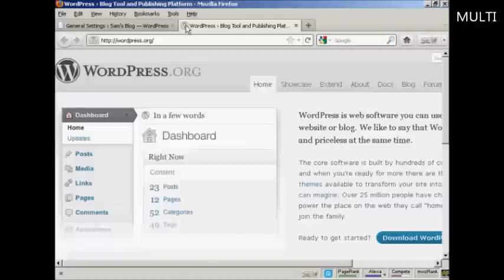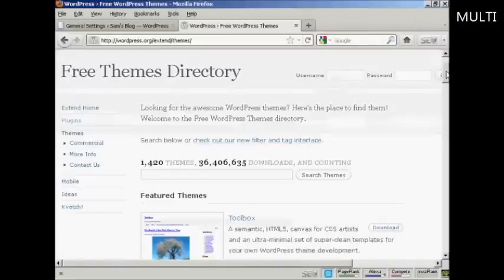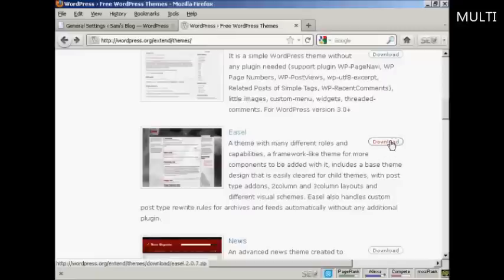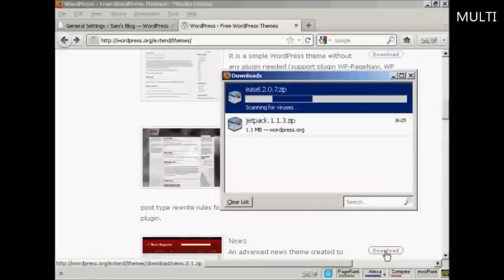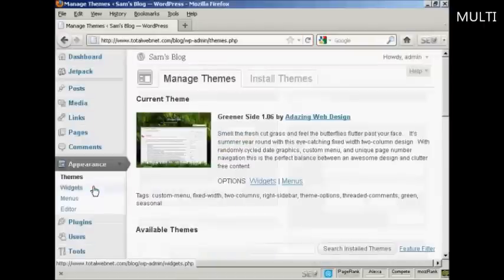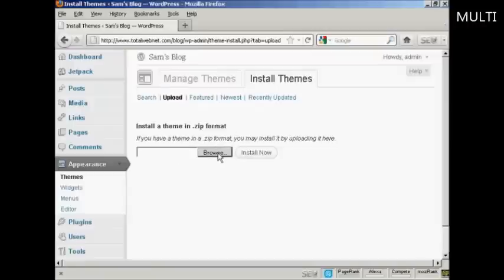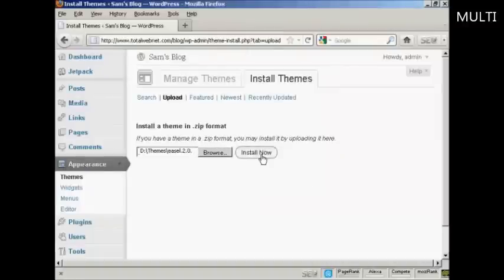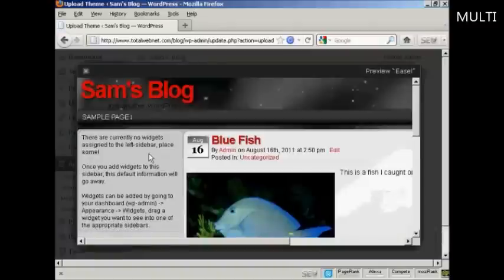How to Upload and Install Themes Manually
Great video on How to Upload and Install Themes Manually